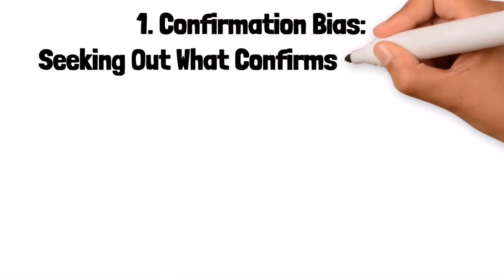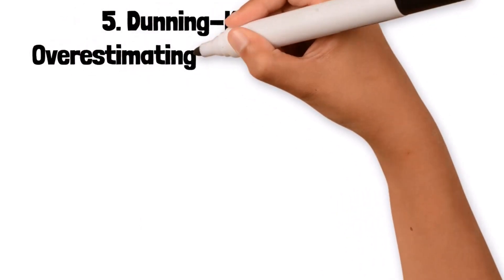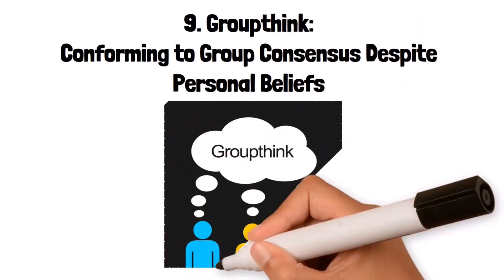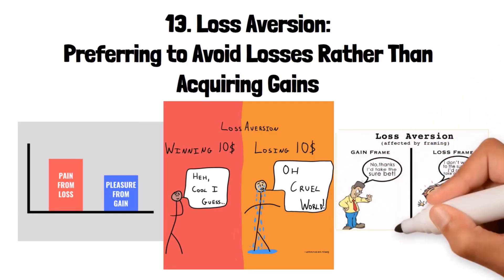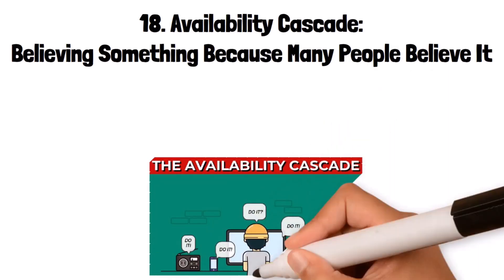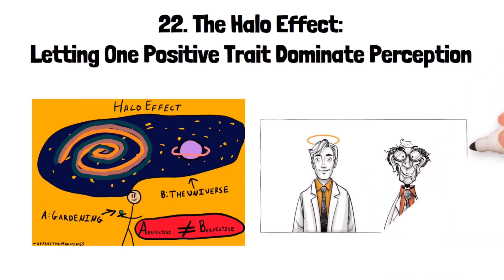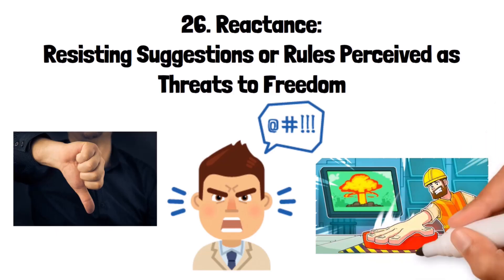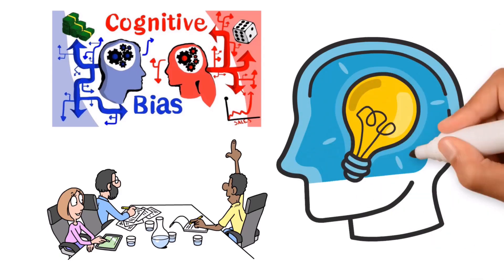Every Cognitive Bias Explained in 17 Minutes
Have you ever wondered why your brain sometimes tricks you into making the wrong decisions? In this video, Simplified in Short takes you on a fascinating journey through every major cognitive bias—explained clearly and concisely in just 17 minutes.

From confirmation bias to the Dunning-Kruger effect, we’ll uncover how these mental shortcuts shape the way you think, decide, and perceive the world around you. Packed with real-world examples and easy-to-understand explanations, this is the ultimate guide to understanding how your mind works.